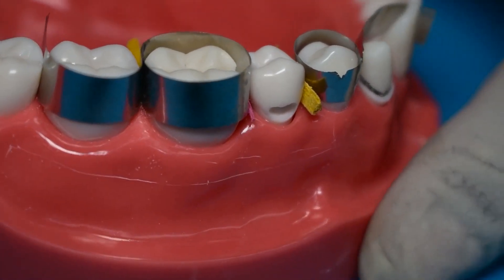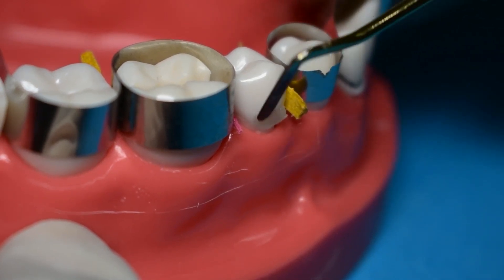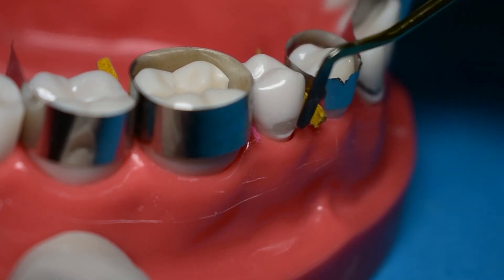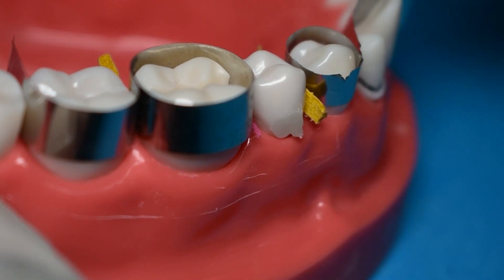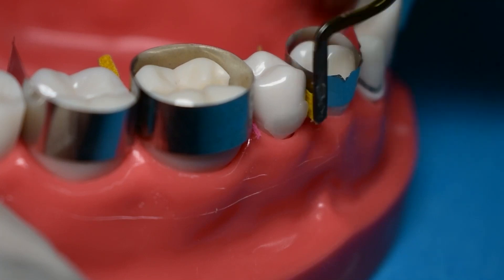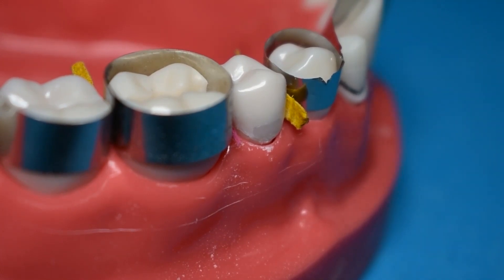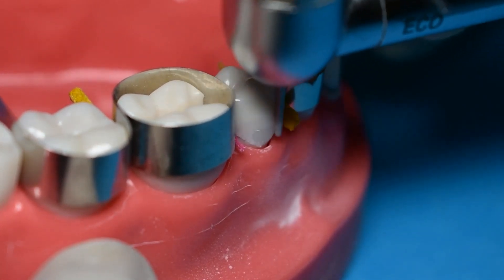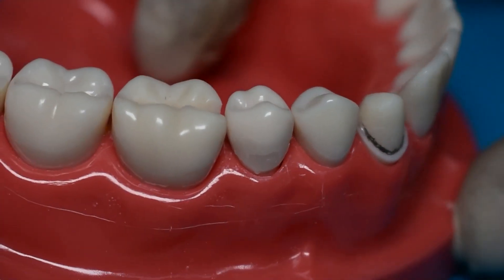Class V Composite Restoration on Premolar | Full Course on Link Below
In this video, we focus on the Restoration of Class V Cavity on a Premolar tooth.  You will be able to watch how Dr. Sangamithrai prepares this tooth step-by-step so that you can emulate this preparation at your CAAPID bench test when applying to the International Dental Program.

Dr. Nourah’s voiceover will guide you through the different steps as well. If you wish to access all the videos as part of this series, along with helpful .pdfs and presentations, please use the link above and take up our free bench course. Based on your feedback, we will work on improving our content.

🎯Let me know if you found this video helpful. Also, if you have any questions, make sure to pop them down below.⬇️

➡️Our Story:
Hello! Welcome to Caapid Simplified. We started this channel to guide foreign-trained dentists to secure US Dental admissions through CAAPID and ADEA-PASS. We have been sharing strategies, tips, and experiences that helped our co-founder, Dr Nourah, secure 10 interview invites as a fresh BDS graduate through webinars and videos. Whether it is CU Dental, BU Dental, or even the rare and niche UNC-Chapel Hill, we have the experience of being there and seeing what works the best. From a two member initiative, We have grown to a larger bunch of passionate and dedicated team players who are garnering more stories to share with you!

Besides guiding international dental applicants power through the various facets of their application journeys, we have also created a network of dentists through our CSR initiative called Inner-Circle to simultaneously render dental admissions inexpensive by reducing the dependence on middle persons and standardizing strategies that help crack the admission process. Do join our forum - innercircle.caapidsimplified.com and leverage its exclusive benefits to save money and time before you seek professional help. Also, while we can't replace the human touch and personal expertise that only a coach or mentor can offer, we have done our best to productize the first-level work that goes into applications such as NBDE, Caapid Application, SOP writing, preparing for dental interviews and bench tests.

Caapid Simplified - the result of our vision, has helped over 100+ candidates to embrace their dream and own it, further validating our strategies and philosophy. Our journey has been nothing short of exciting, and we are eager to collaborate with you and be a part of your growth!

💠Be in Touch with Us for More Details of your Queries.🤗

6. Bench Prep Course (Video)